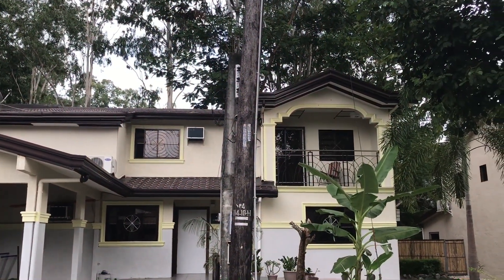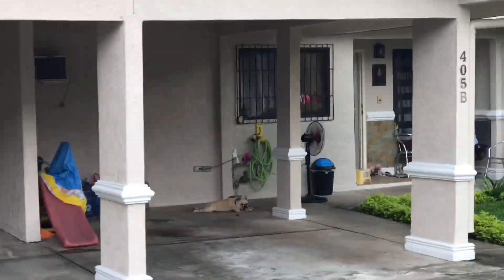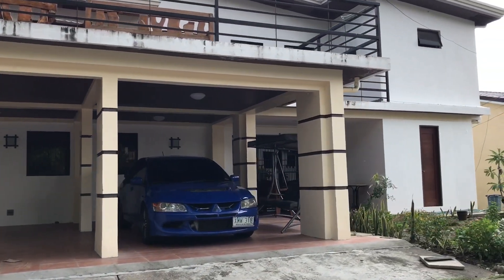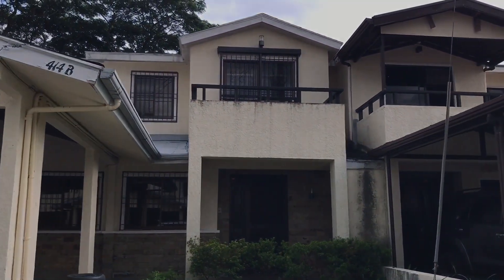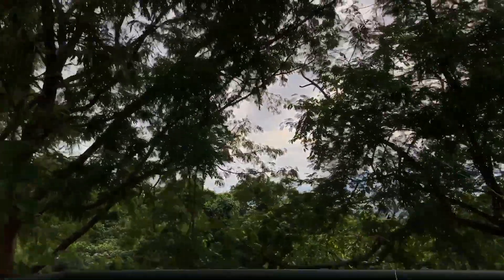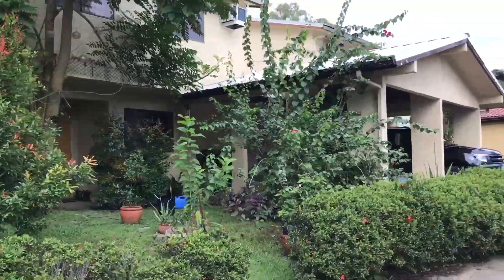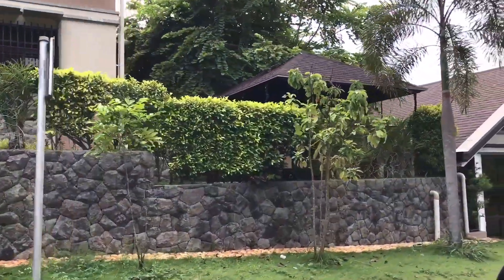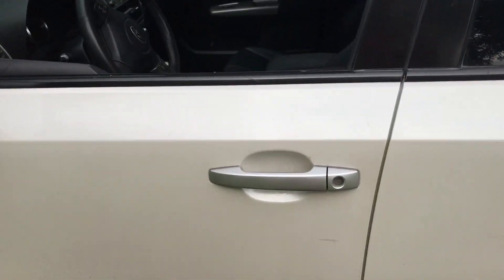Houses for rent Subic Bay Philippines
Use this link above to get a free $45 AUD airbnb gift voucher. Sign up for free and save some money on your airbnb condo or villa for your next holiday.

Find and chat with good and beautiful filipina like i have :) . Join and click the link for free